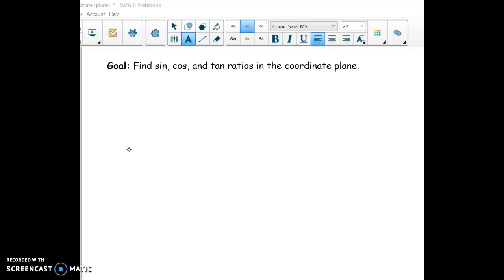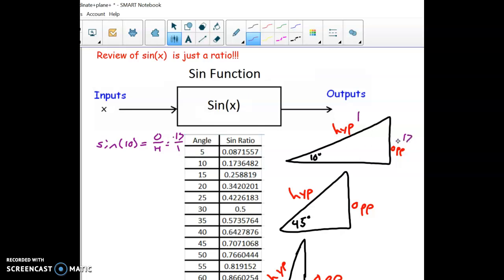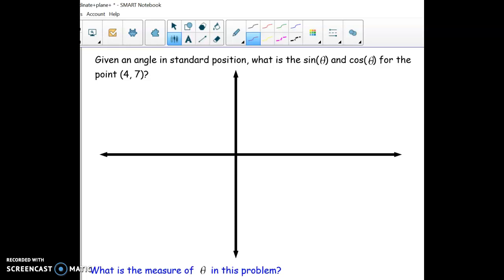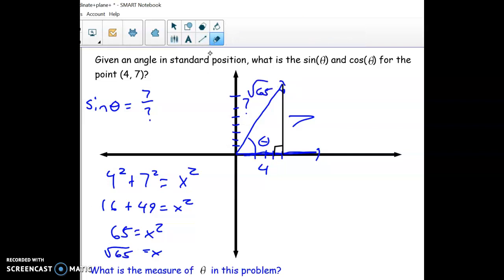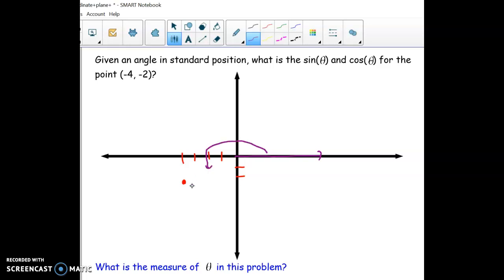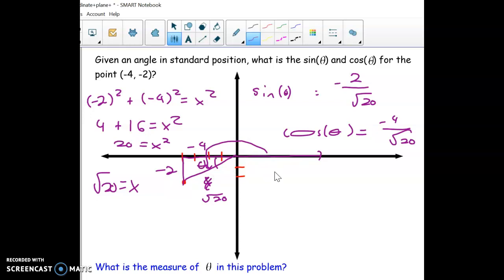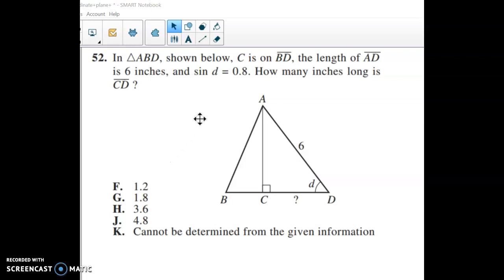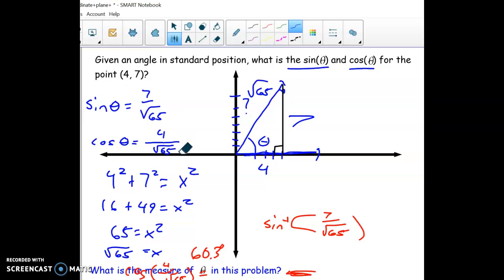Lesson 13.3 day 2 Sin Cos Tan in coord. plane